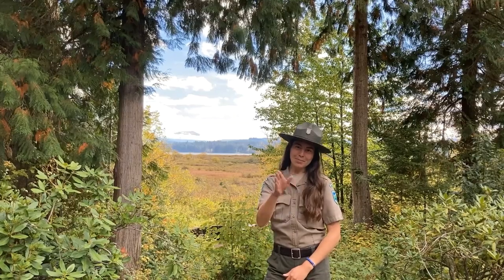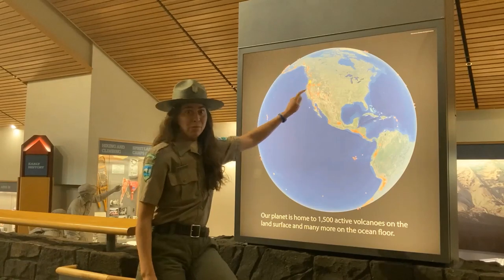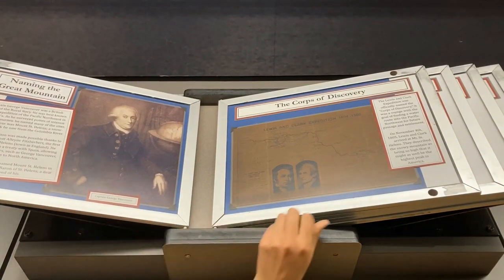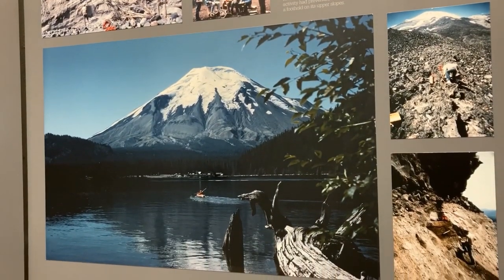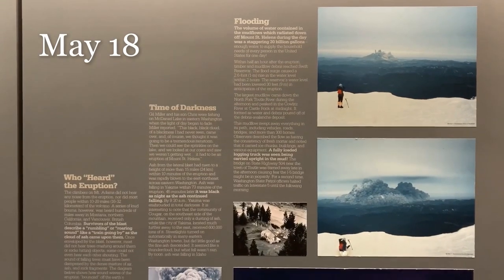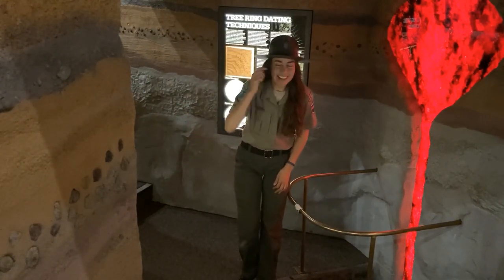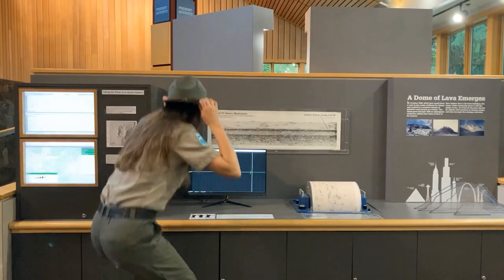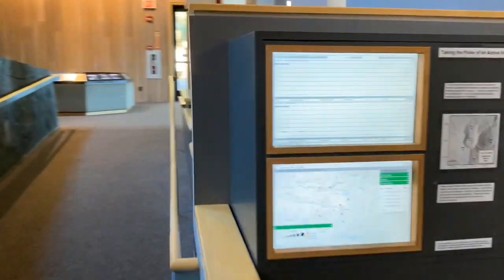Have a blast at our Mt. St. Helens Visitor Center!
Join us for a tour of the Mount. St. Helens Visitor Center in Castle Rock, Washington. The visitor center is currently closed due to COVID-19 restrictions, but through the magic of video, you can join Interpretive Specialist Alysa Adams and Eager Beaver (out of retirement just for you) on a journey back in time to learn the history of Mount. St. Helens and the surrounding area. Don't miss the fun!